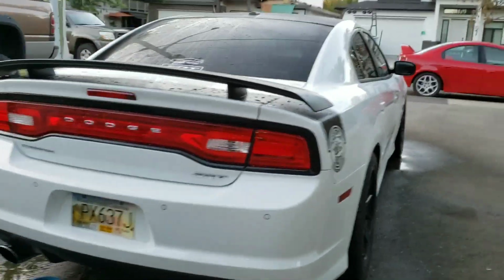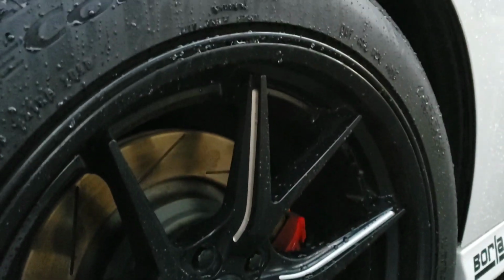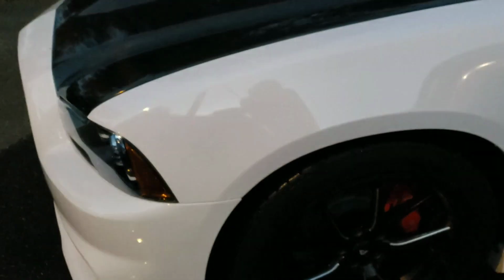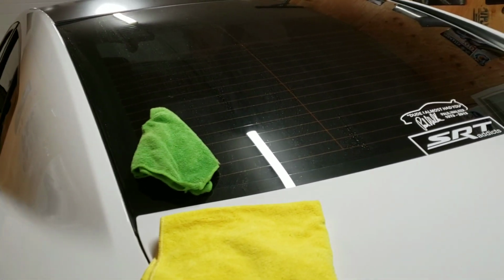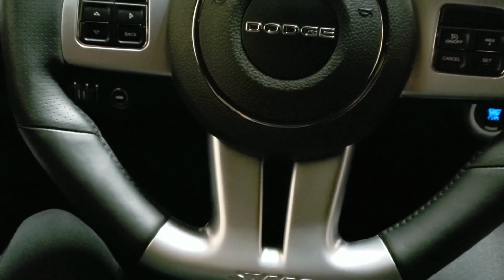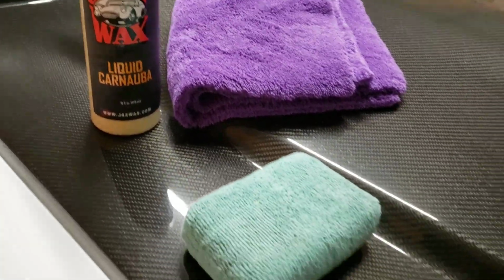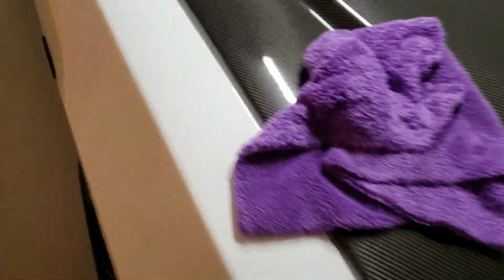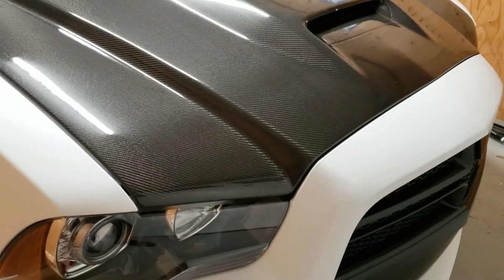Detailing the Bee with Jax Wax!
Join me as I use Jax Wax Products to wash and detail my 2014 Charger Superbee! Step by step!